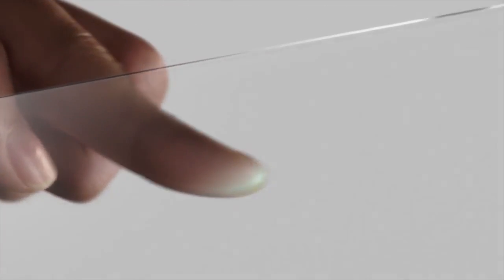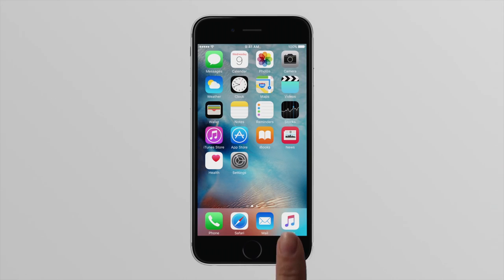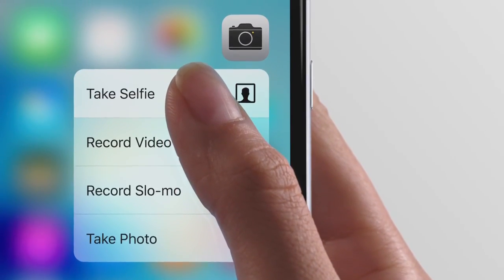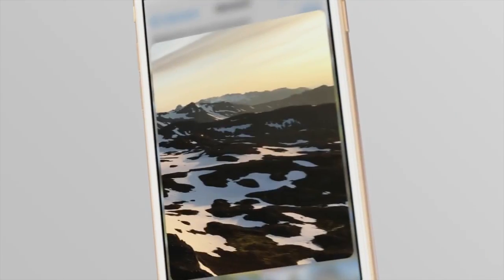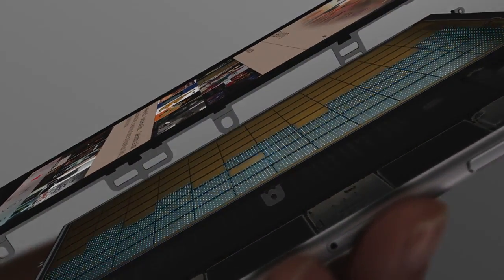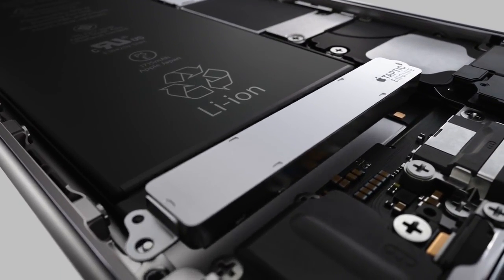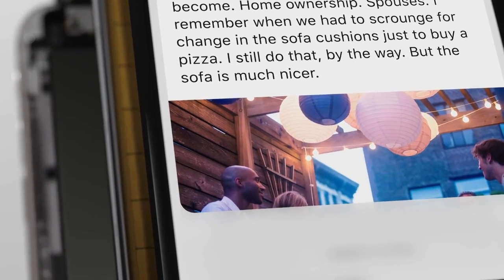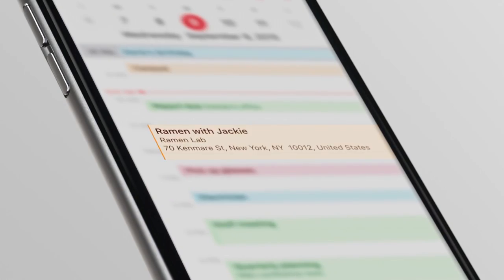iPhone 6S Trailer